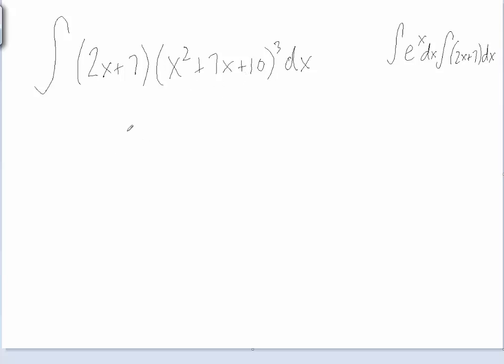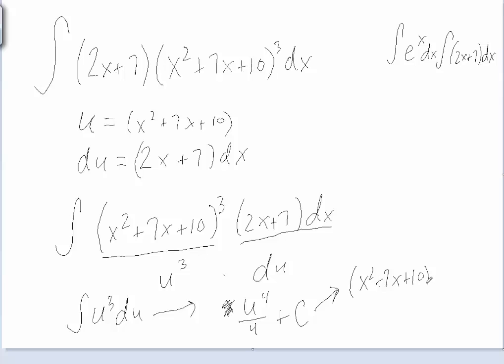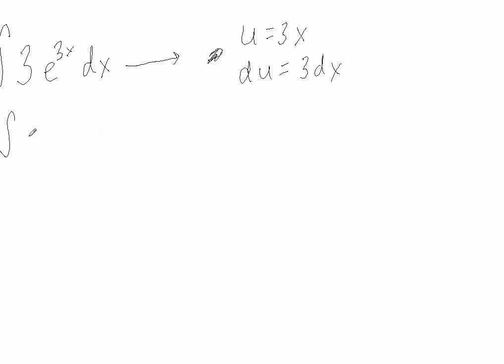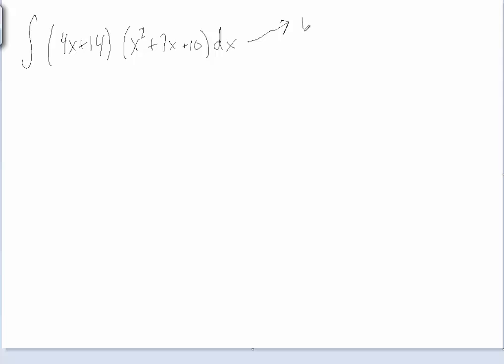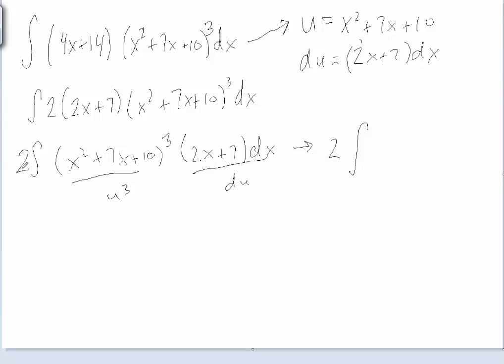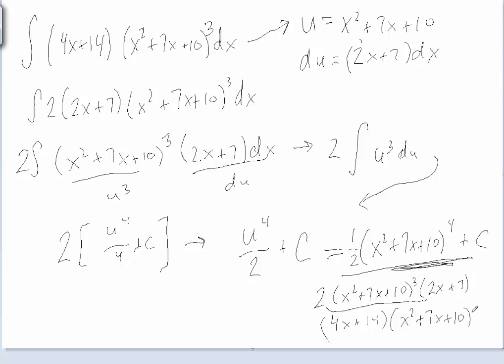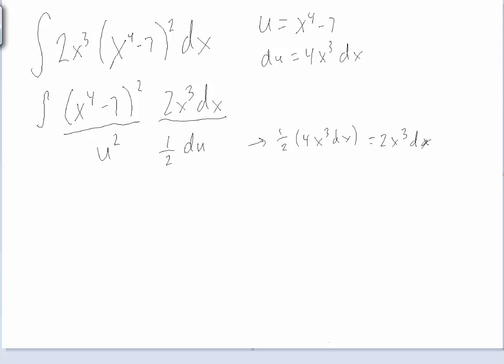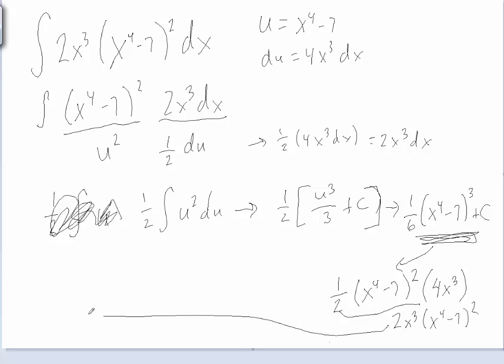Integration by Substitution